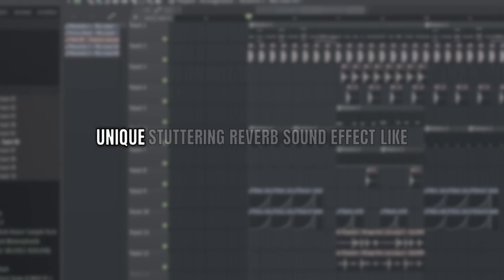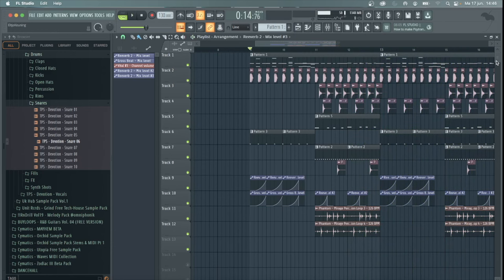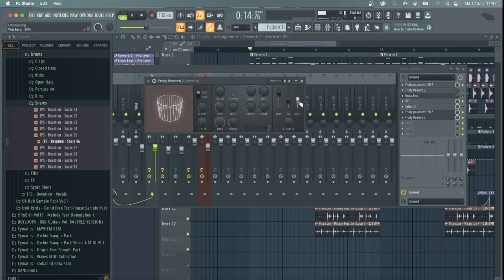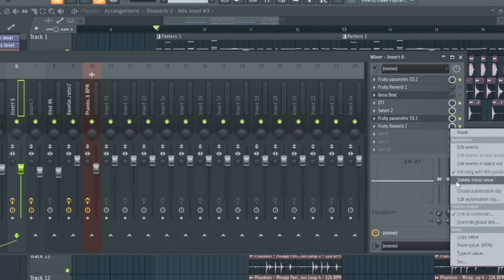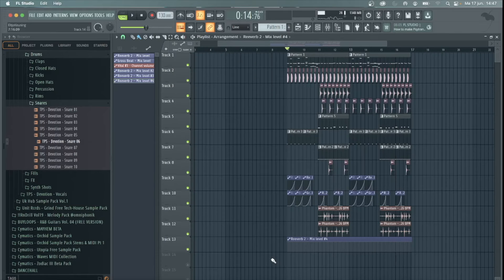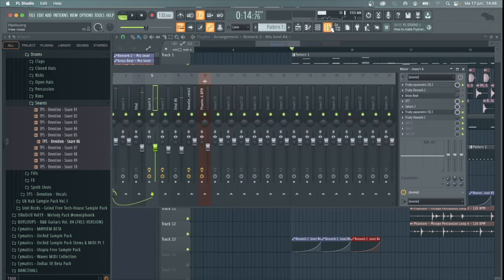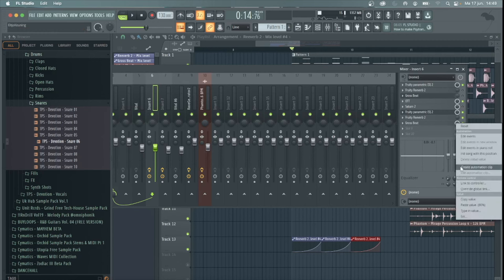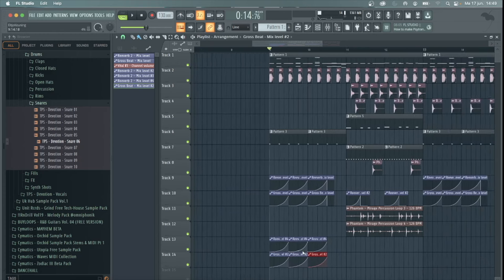HOW TO GATED REVERB LIKE MESTO OR BROOKS [By Benji]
Get ready to boost your producer game! In this tutorial, we dive into the world of stutter gated reverbs!👑